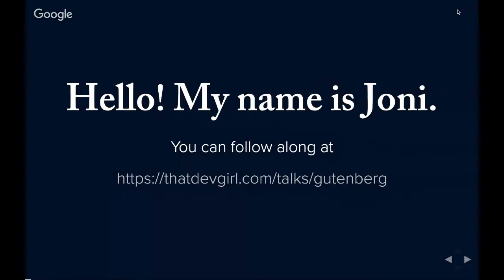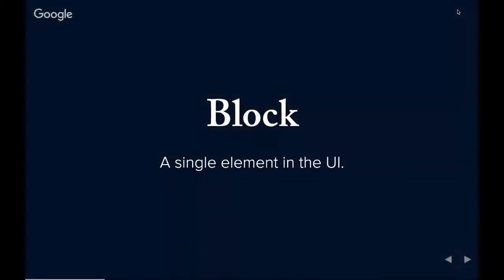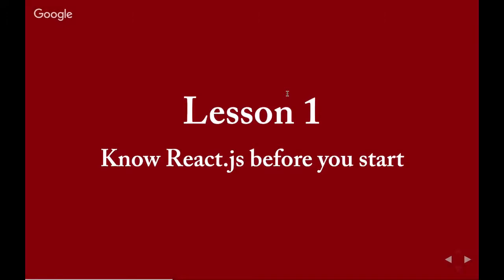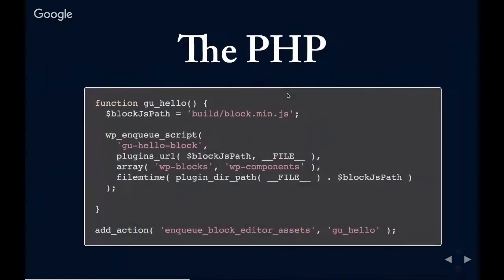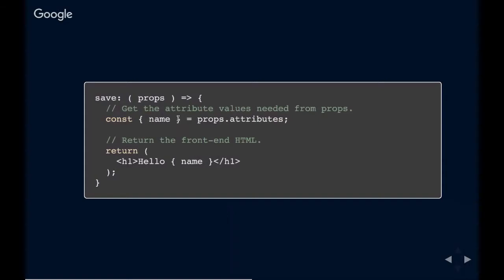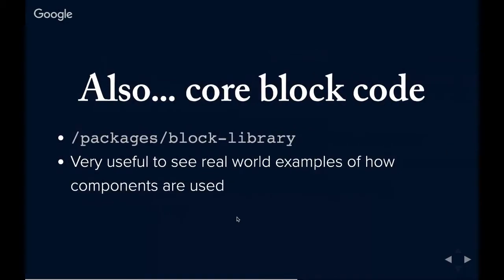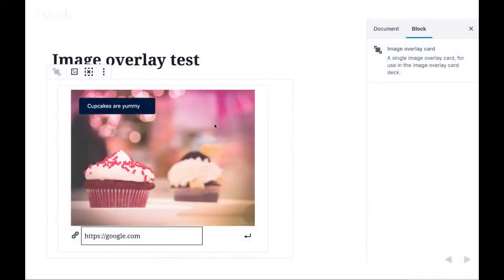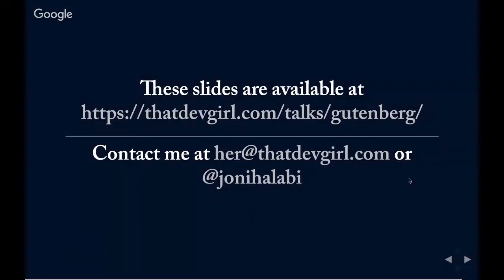Customizing Gutenberg: Lessons learned at Georgetown - WPCampus Online 2019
The new Gutenberg editor comes with so many great content blocks. However, what if your editors have special use cases for their content that cannot be easily created with Gutenberg’s out-of-the-box blocks?

At Georgetown, we have created a series of custom Gutenberg blocks in an effort to address our editors’ unique content needs. This session will demonstrate to the audience:

- How we compared the needs of our content editors with Gutenberg’s OOTB features.
- An overview of how we created some of our custom blocks.
- How to go through Gutenberg’s Github repository to get the most out of extending the editor.

You can learn more about this session on the WPCampus

Speaker:
Joni Halabi

What is WPCampus Online?